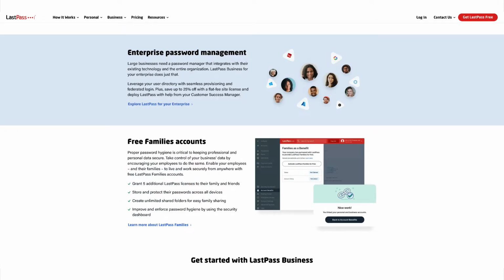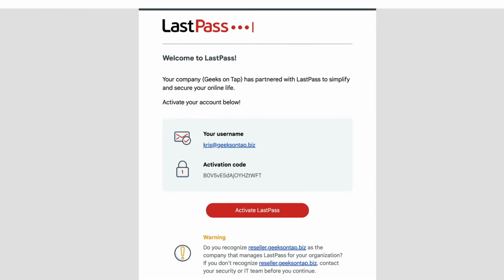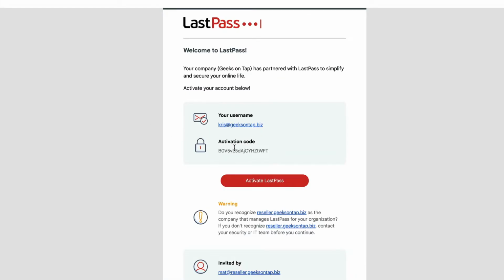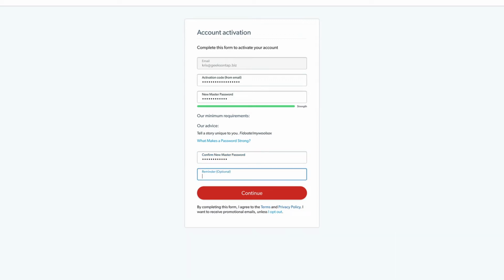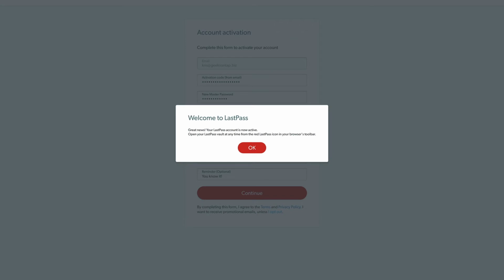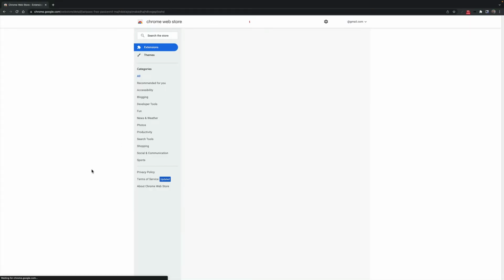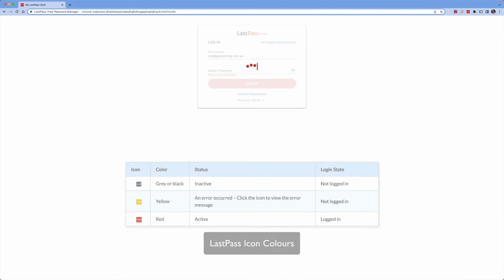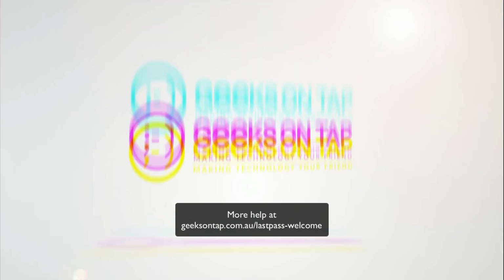Welcome to LastPass - Activating your account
Learn how to activate your LastPass account and install the extension so you can start using LastPass.